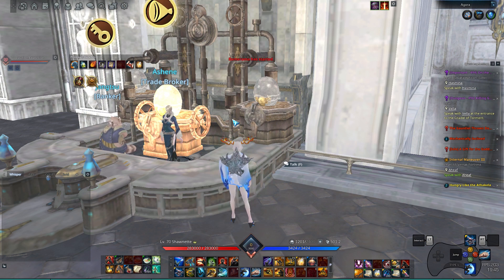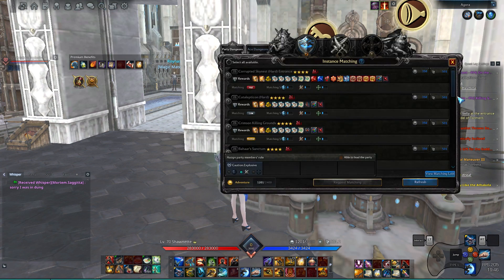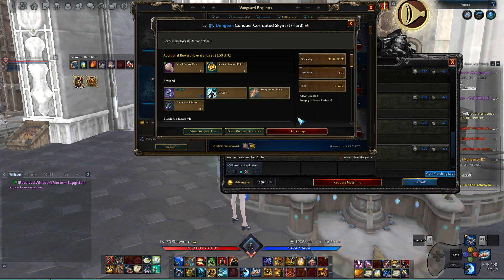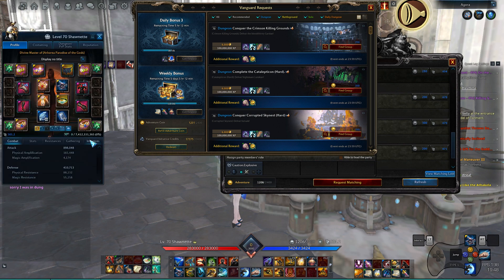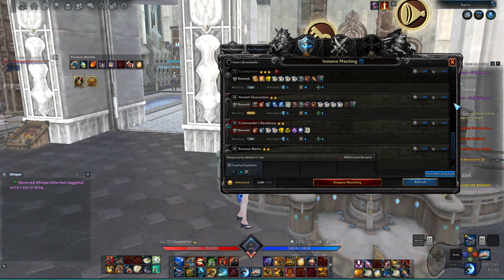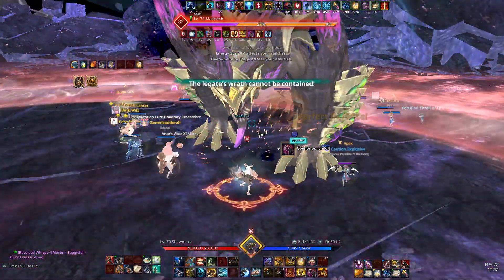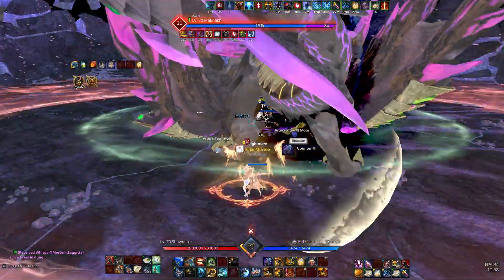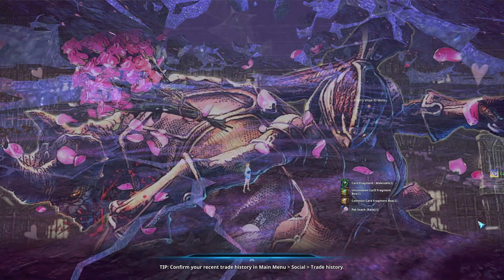TERA: CR Raid Uncommon Card frag Important update patch 103(2K Subscribers goal by the end of March)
CR Raid. Best way to get the most Uncommon card fragment boxes and Common Card fragment boxes. In this update I will disclose some exciting news and some unknown information a lot of players did not know about Commander's Residence Raid before Patch 103. Also if my voice is not Audible enough pls let me know.